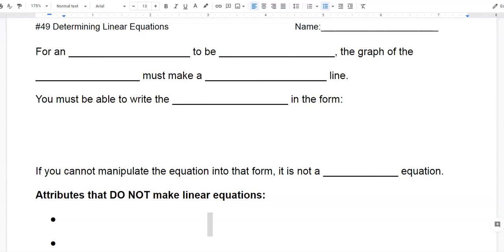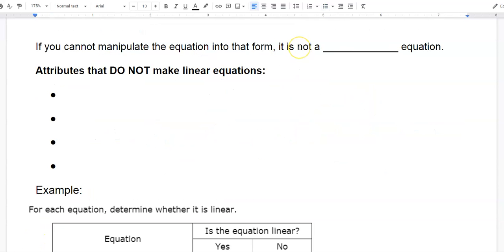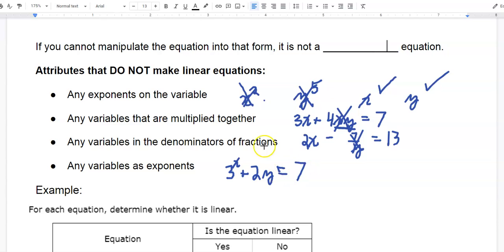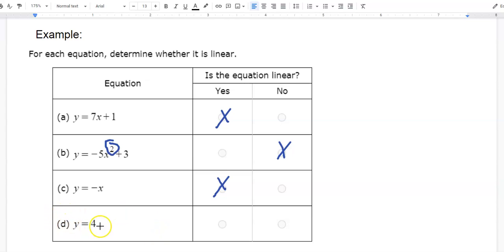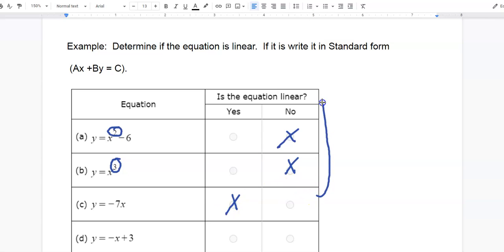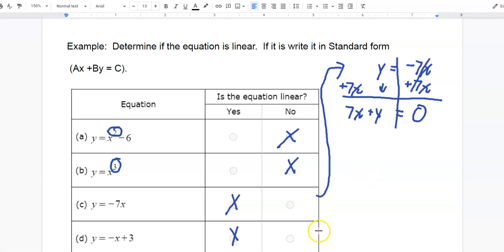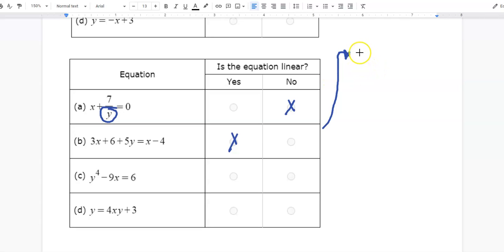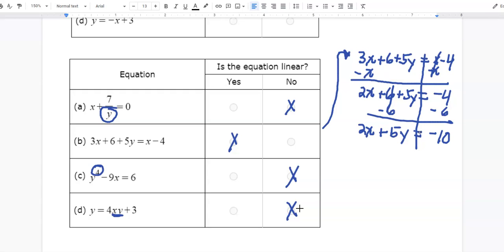Determining Linear Equations